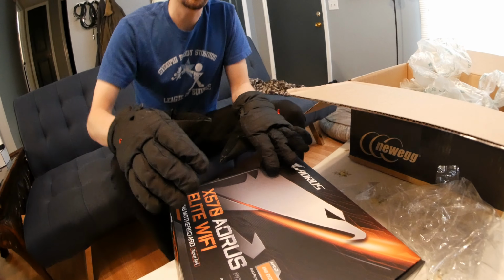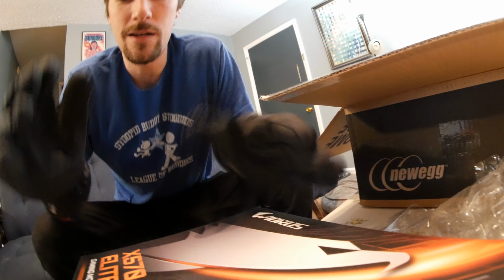$1800 PC Workstation BUILD !!!!! Episode 7 !!!!!! UNBOXING the X570 AORUS ELITE WIFI Motherboard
what an informative video! to purchase this motherboard, click below!